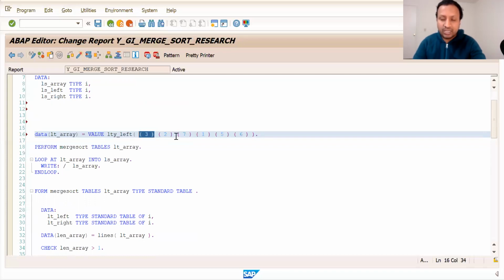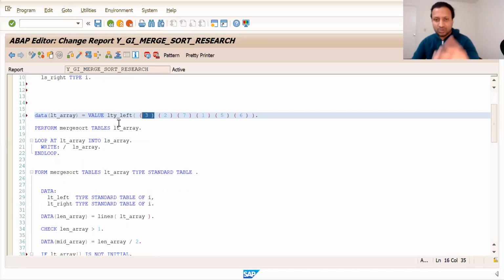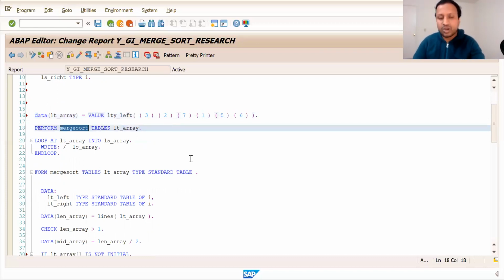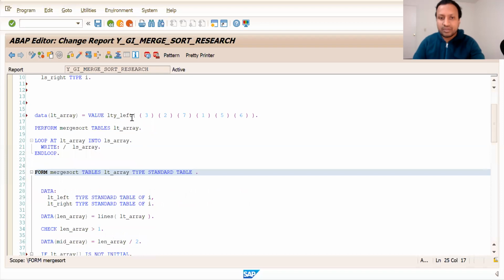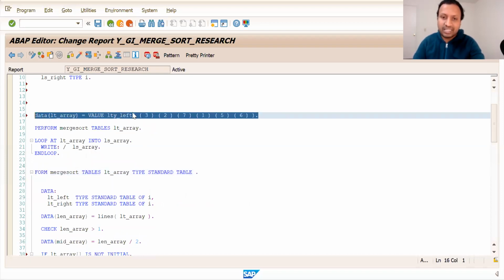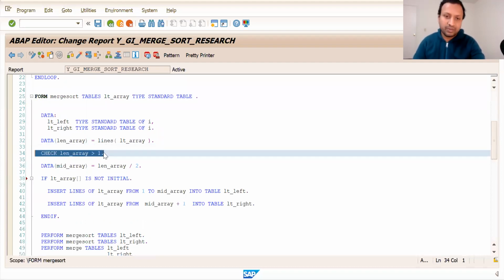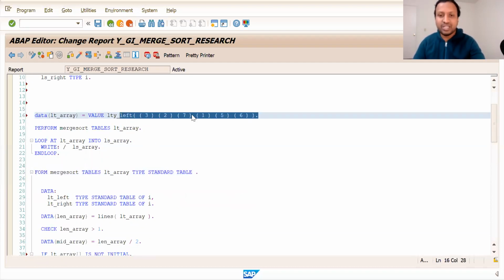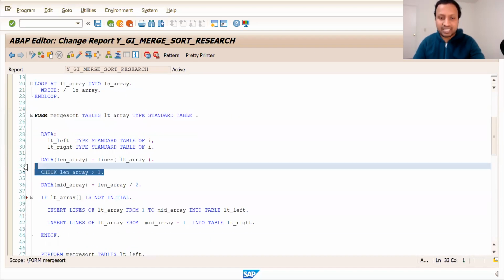Merge Sort - SAP ABAP || Algorithms and DataStructures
Merge Sort Array:

Divide and conquer approach is used in the merge sort array.
By finding the midpoint of the array or the input we separate the array/input into two separate sub arrays.  Taking the left sub array we call the same sub routine recursively , Take the right sub array we do the same, call the sub routine recursively.
Finally at the end, Merge both the left and right sub arrays in to the final array by comparing both left and right sub arrays.

Merge sort takes O(nlogn) time complexity, which is usually best kind of algorithm or one of the best kinds of algoirthm apart from the quick sort .

To keep the length of the video short,  i have written the code and explained it in the interest of your time.
I hope you liked it, do let me know for any improvisations or any other brilliant ways of coding the same algorithm. Always welcome :)